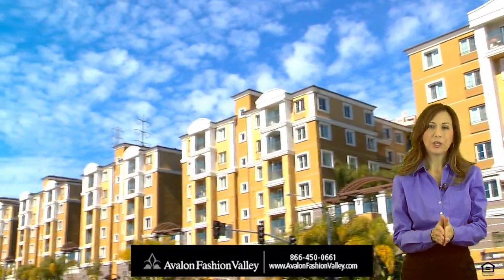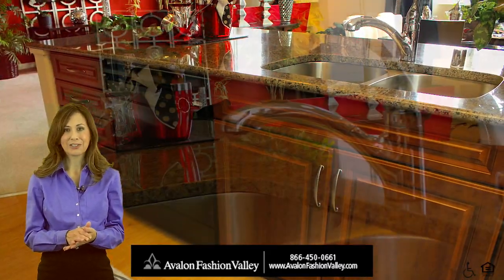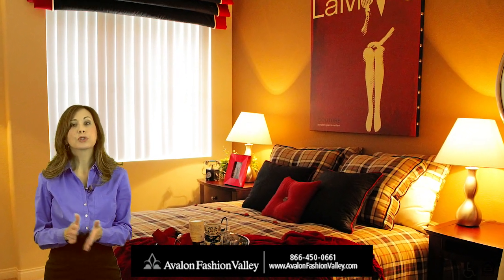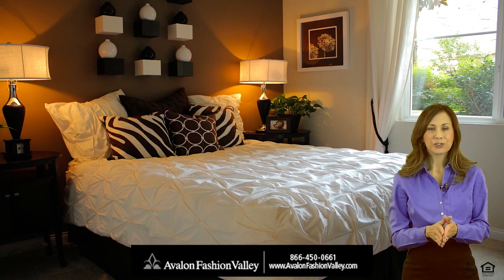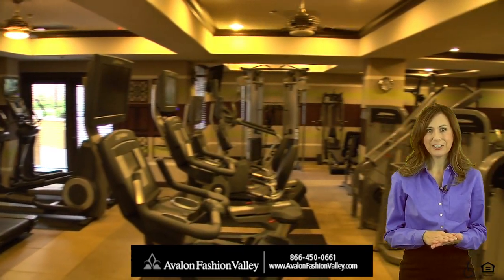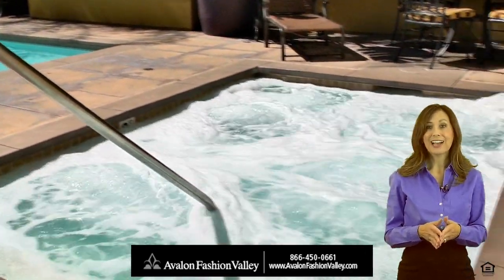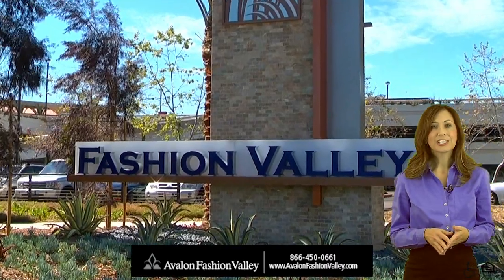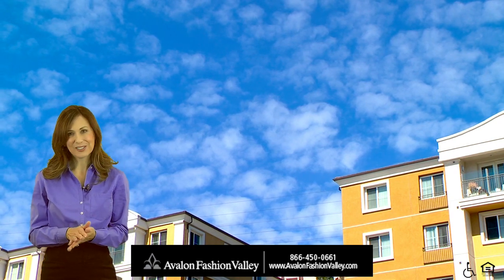Avalon Fashion Valley Apartments Video Tour